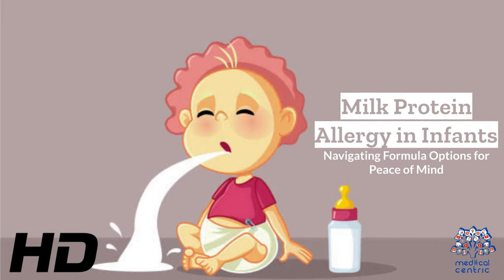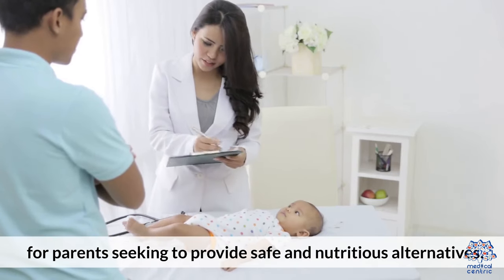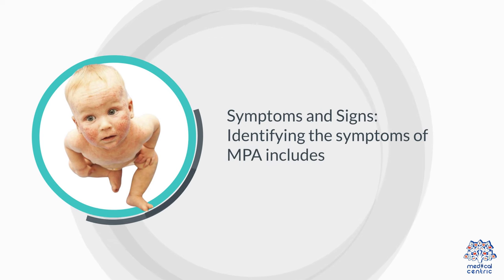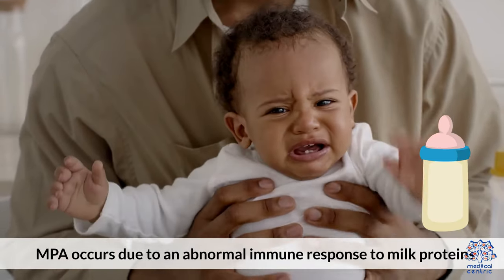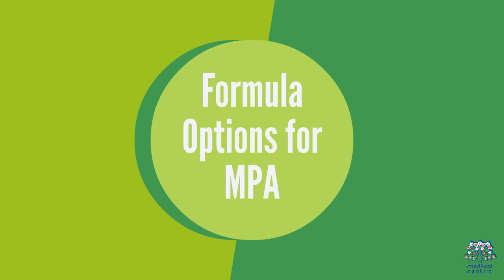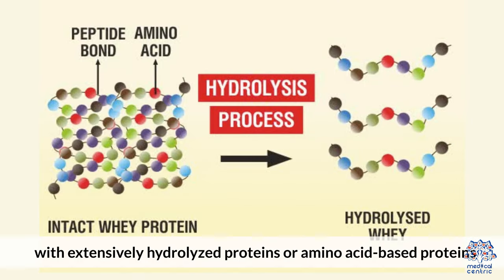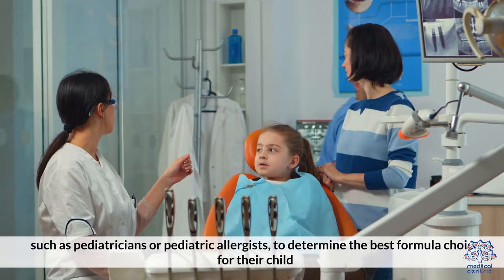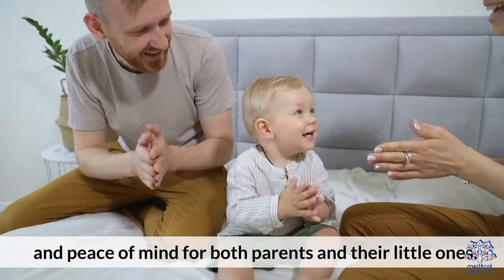Milk Protein Allergy in Infants: A Comprehensive Overview for Parents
Milk Protein Allergy (MPA) is a common concern among parents, impacting a significant number of infants. It occurs when the baby's immune system reacts to proteins found in cow's milk and dairy products. This immune response can lead to various symptoms, ranging from mild discomfort to more severe reactions.

Section 2: Recognizing the Signs and Symptoms
Common Signs Include:
Digestive Issues: Persistent diarrhea, vomiting, or constipation.
Skin Reactions: Eczema, hives, or rashes.
Respiratory Distress: Wheezing, coughing, or congestion.
General Discomfort: Fussiness, irritability, or colic.
It's crucial for parents to be vigilant and recognize these signs early on.

Section 3: Diagnosing Milk Protein Allergy
If you suspect your infant has a milk protein allergy, consult with a pediatrician. Diagnosis often involves:

Medical History Review: Discussing your baby's symptoms.
Elimination Diet: Removing dairy from the mother's diet if breastfeeding.
Allergy Testing: Skin tests or blood tests may be recommended.
A proper diagnosis is the first step toward effective management.

Section 4: Managing Milk Protein Allergy in Infants
Strategies for Parents:
Special Formulas: Hypoallergenic or soy-based formulas may be recommended.
Breastfeeding Adjustments: Modifying the mother's diet if breastfeeding.
Close Monitoring: Regular check-ups to track your baby's progress.
Introducing Solids with Care: Gradually introducing allergenic foods under medical supervision.
Section 5: Emotional Support for Parents
Coping with a milk protein allergy in your infant can be challenging. Remember:

Seek Support: Connect with other parents who have experienced similar challenges.
Educate Yourself: Knowledge empowers you to make informed decisions.
Stay Positive: Many infants outgrow milk protein allergies with time.
Conclusion:

We hope this guide has provided valuable insights into managing milk protein allergies in infants. Remember, early detection, proper diagnosis, and careful management are key to ensuring your baby's health and well-being.